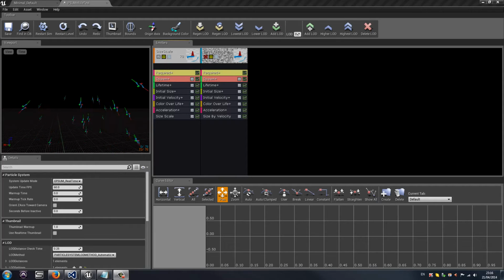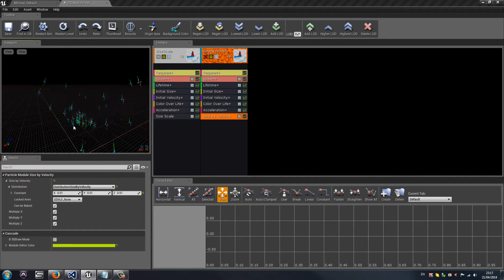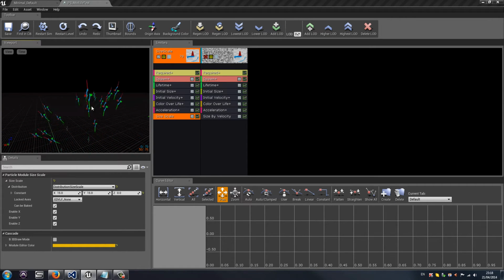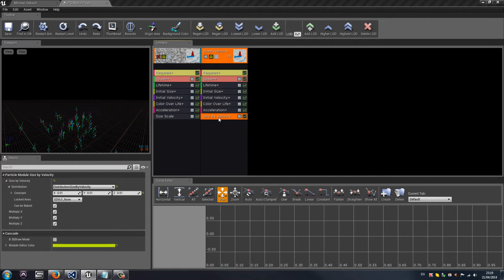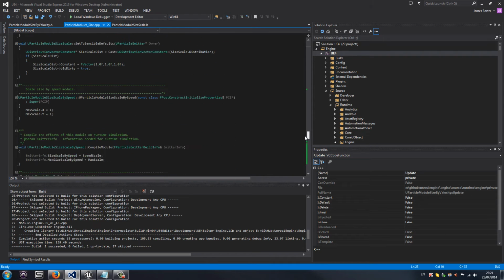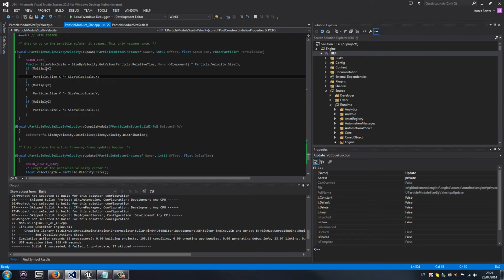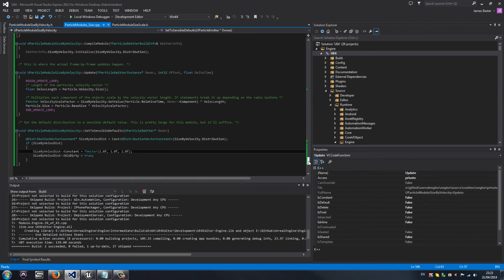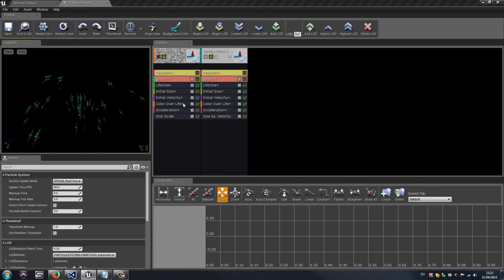Unreal Engine 4 - Custom C++ Cascade Module: 'Size By Velocity'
This module existed in UE3 but not UE4, and Size By Speed is GPU-Only. I decided to recreate it in C++ myself!

One of the many wonderful things source-code access let's you do, now if somebody could show me how on earth to use GitHub properly, I can submit a Pull Request to Epic as soon as the module is finished, or wait a while and I'll come out with a 'module pack' plugin for the engine.

I'm a C++ noob but learning gradually, I highly recommend the following website for learning the basics: